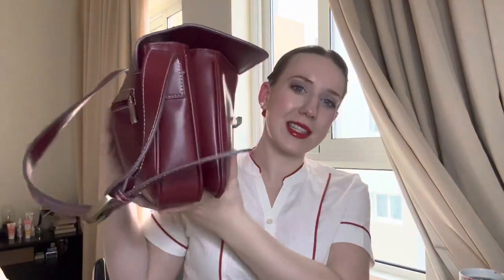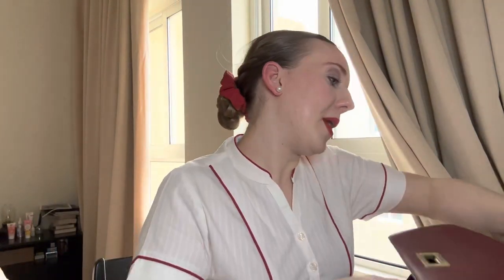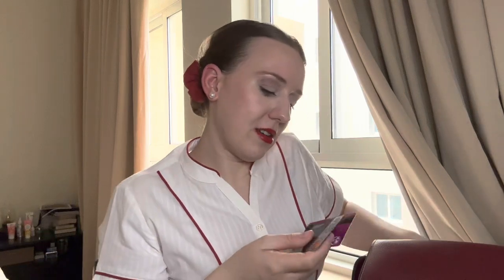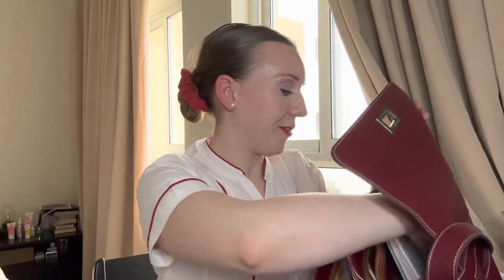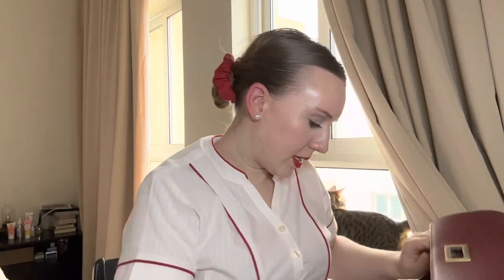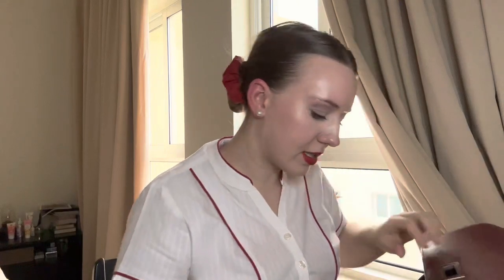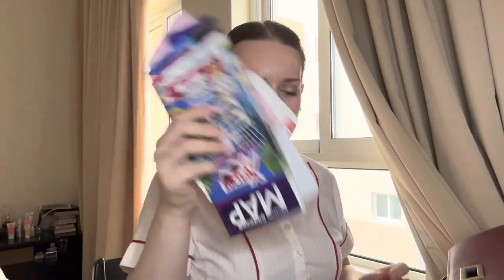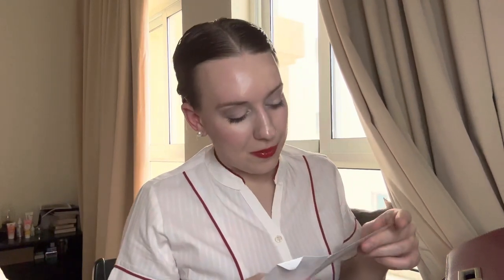What’s inside of my cabin crew bag?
I was getting ready for a flight to LED, so this video was done in a rush.